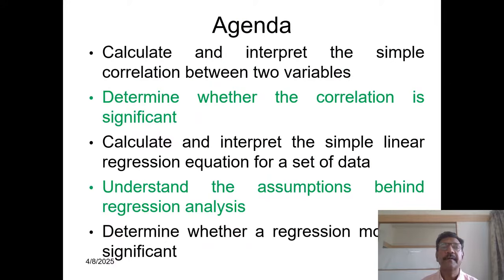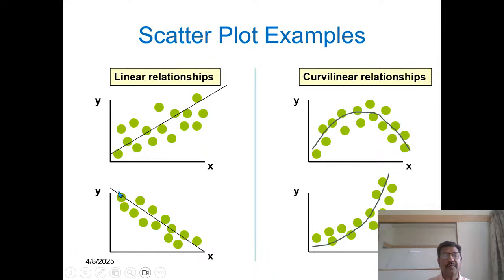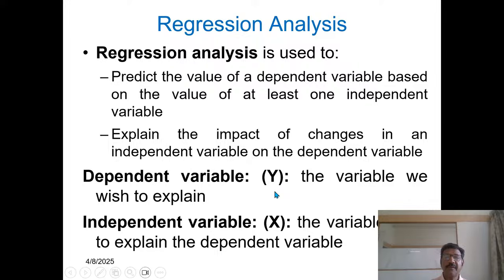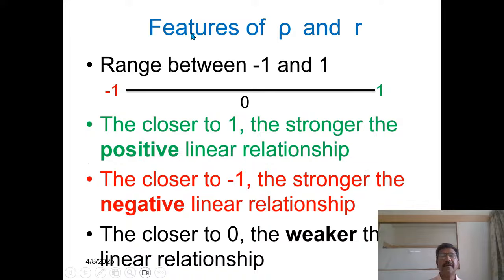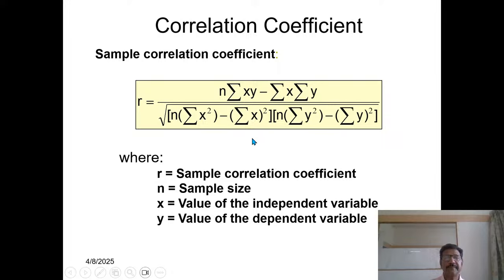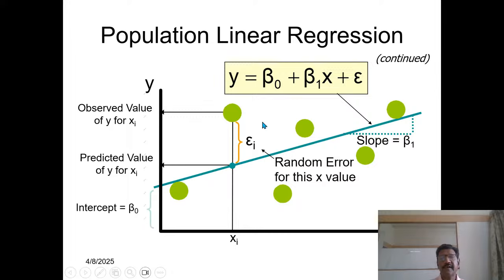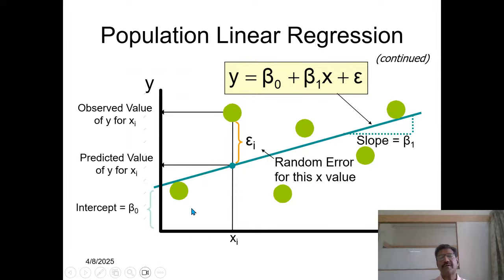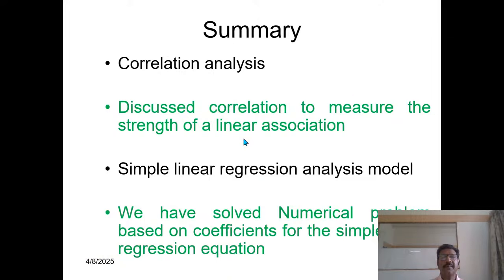Data Science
Regression Analysis